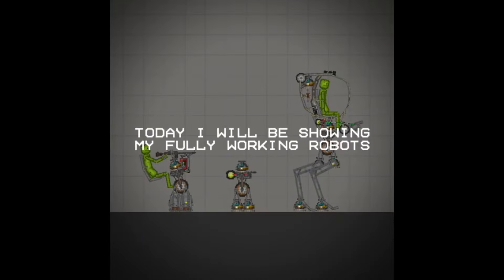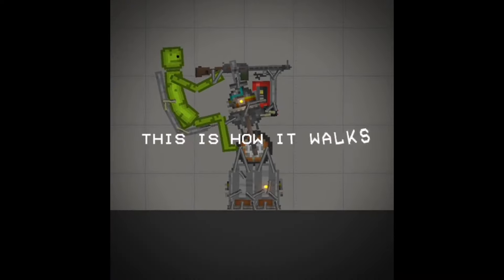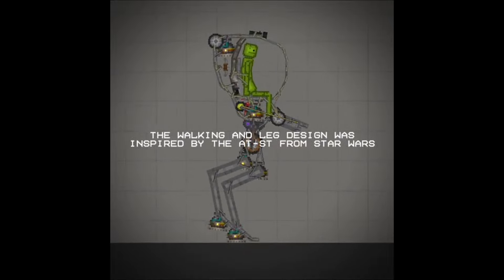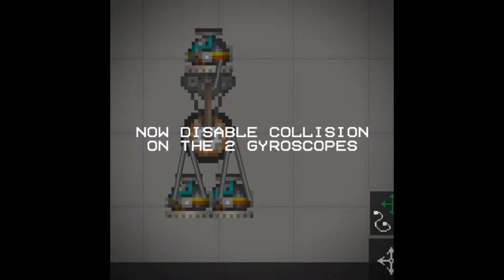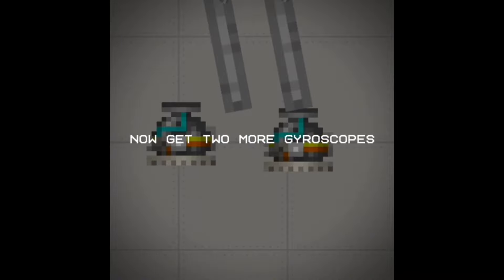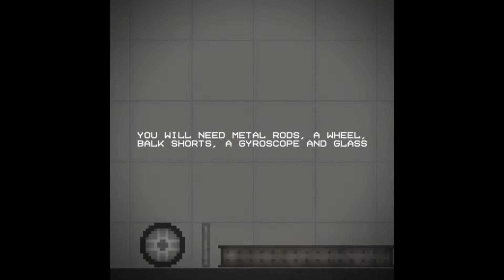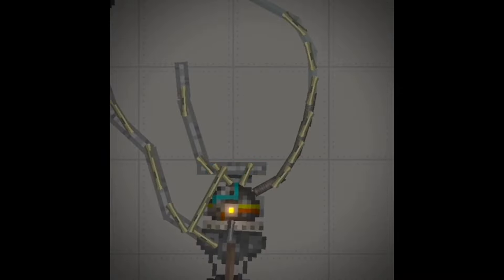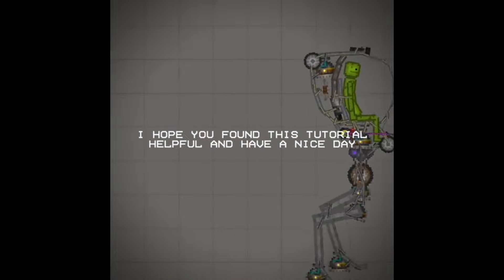Melon Mech Robots In Melon Sandbox! +TUTORIAL